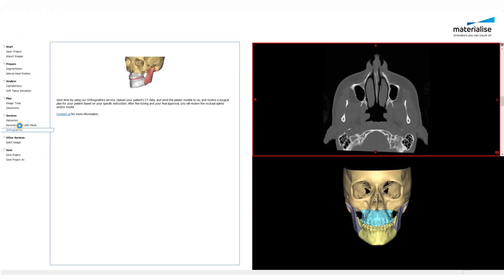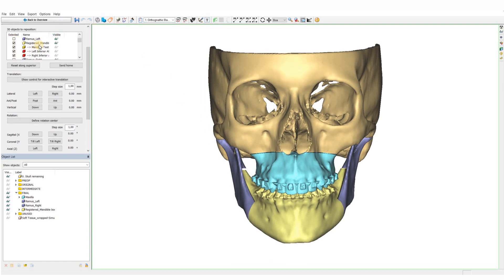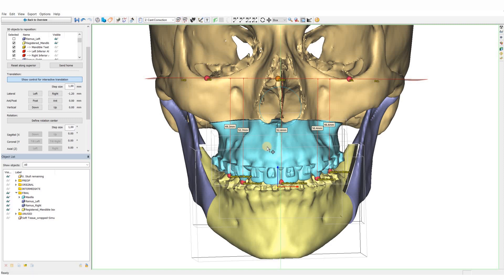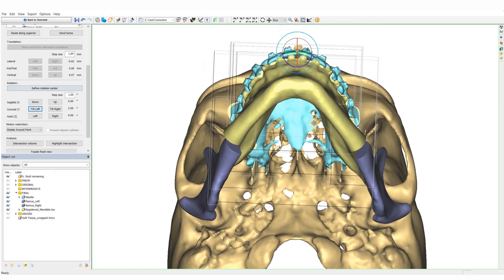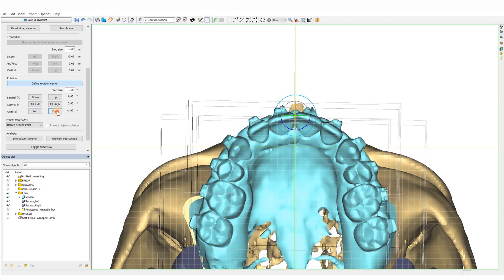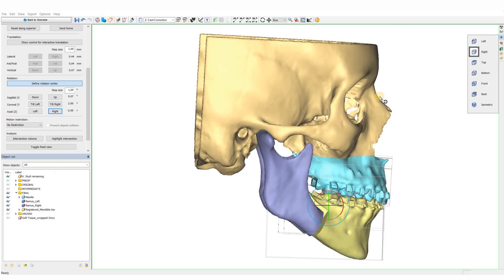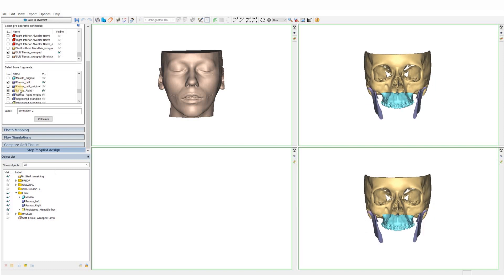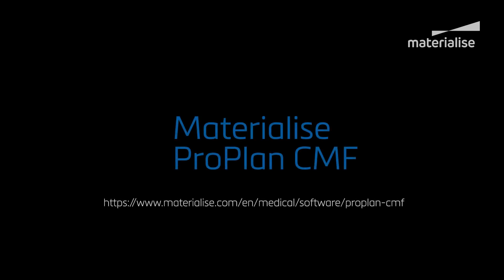Orthognathics Part ll: Planning | PROPLAN CMF™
Plan your orthognathics case in three steps with PROPLAN CMF™. In this video, you will learn how to reposition the mandible and maxilla, further fine-tune with cephalometric analysis, and do a soft tissue simulation.

Before watching this video, make sure that you have prepared your case. Not sure how to do that? Learn how to in this tutorial

Once you have prepared and planned your case, you will be able to then generate a splint, which you can learn how to do in this video